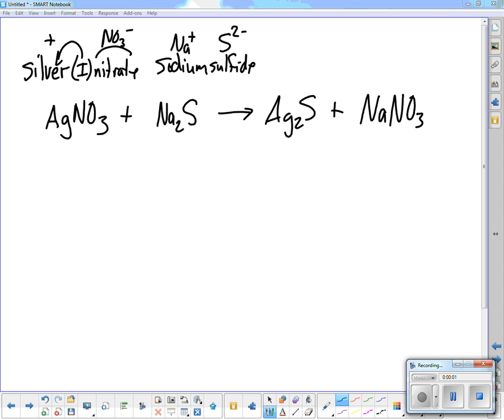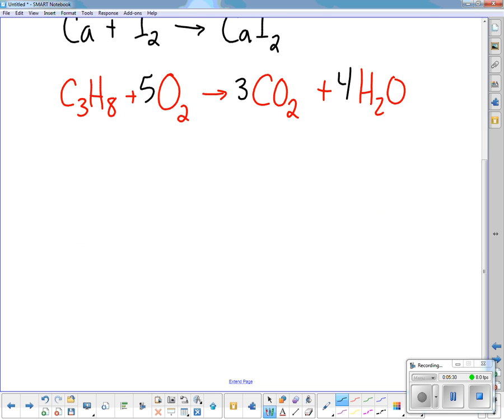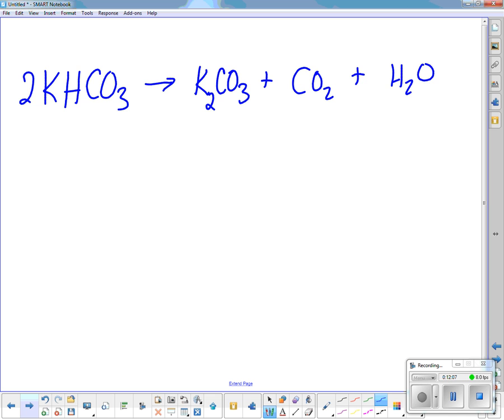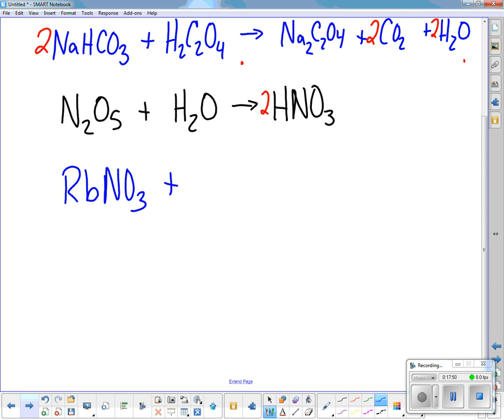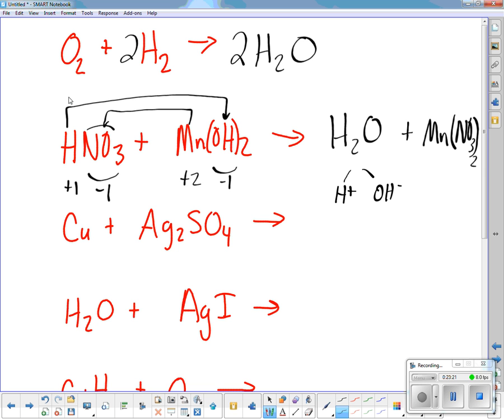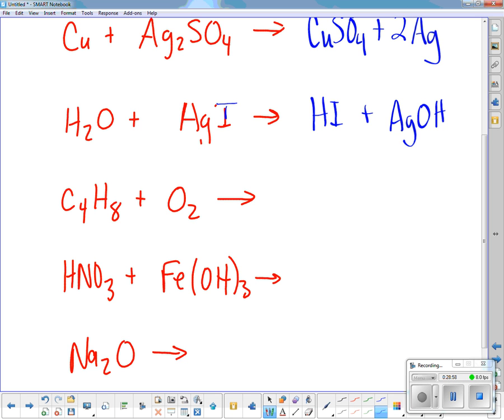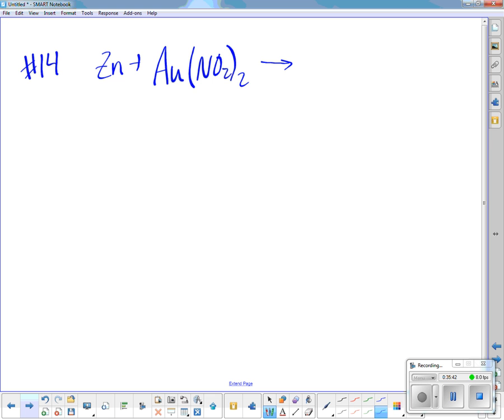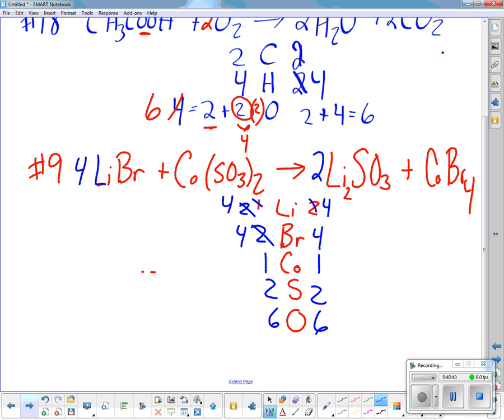November06 writing eqautions 4th